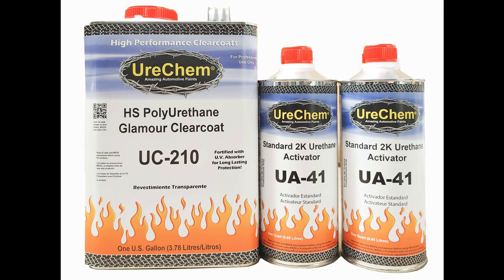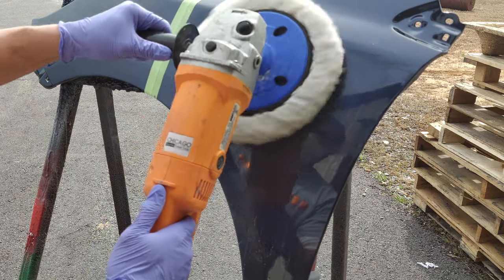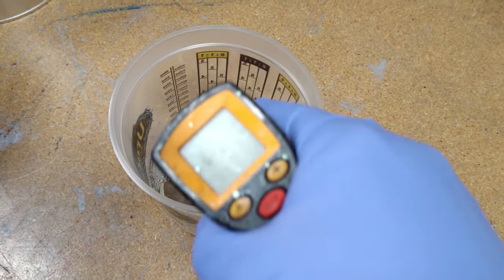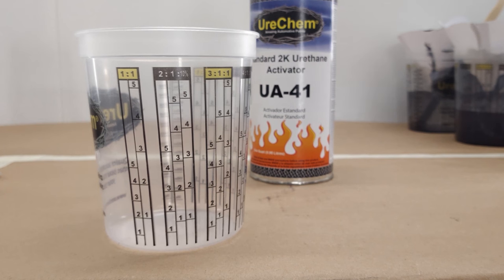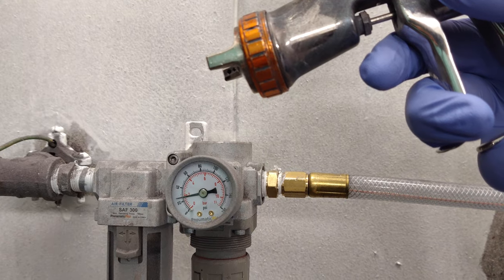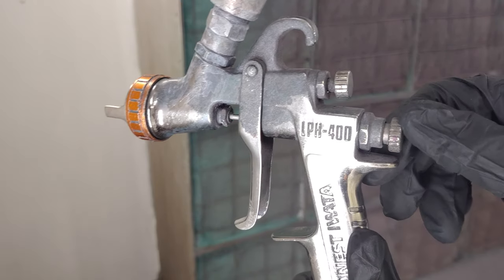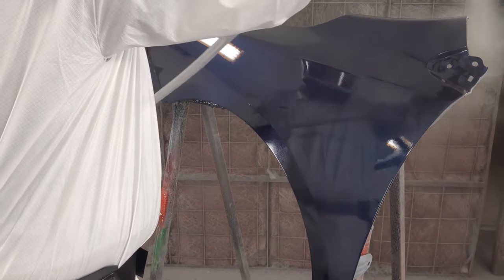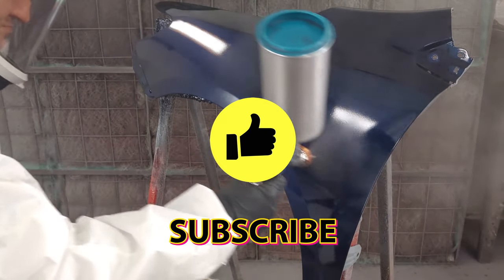How to use UreChem HS Glamour Clear UC-210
Checkout our channel for more how to videos on other products seen in this video such as surface cleaners, primers, and mixing cups.